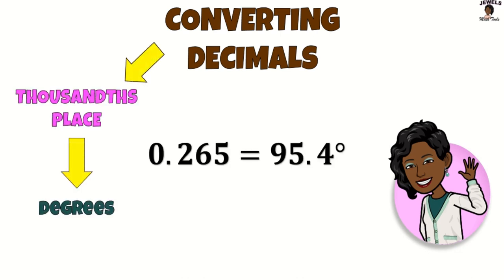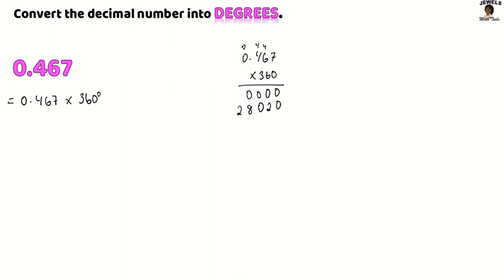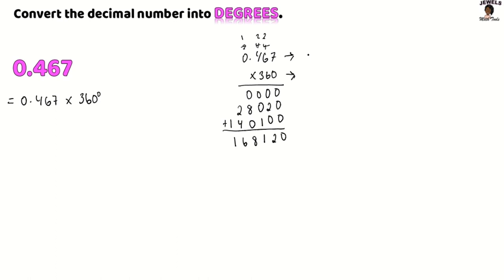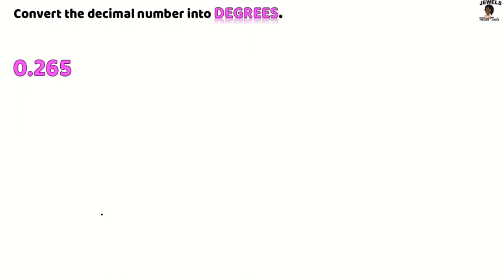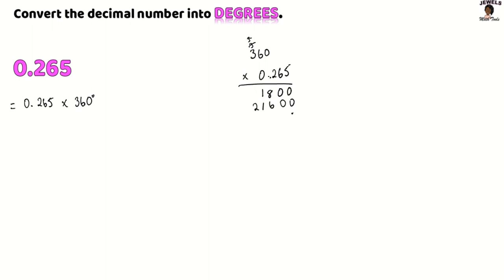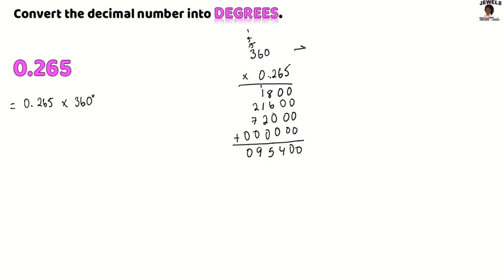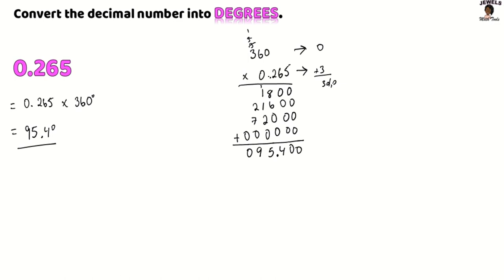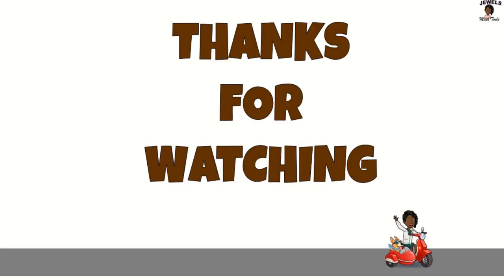Decimal to Degrees (Thousandths Place)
In this video we are changing a decimal number in the thousandths place into degrees.